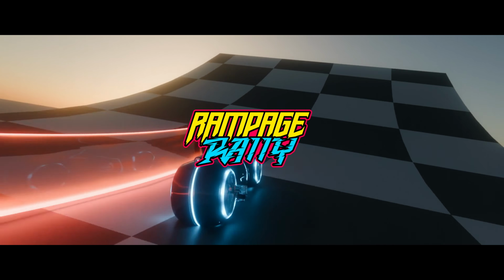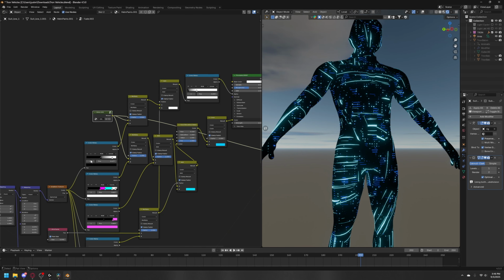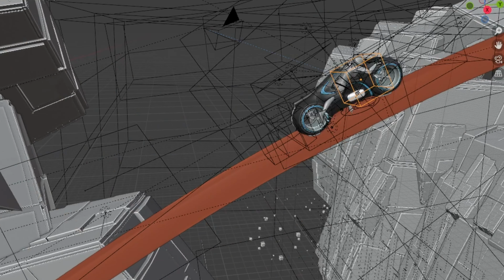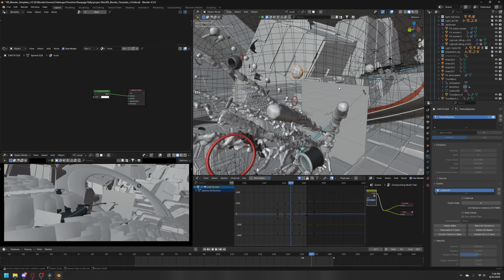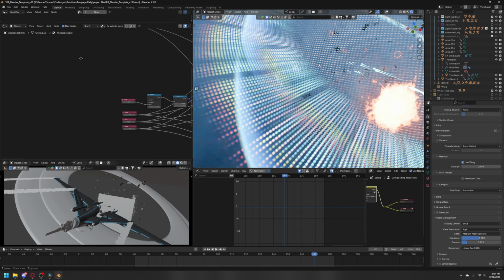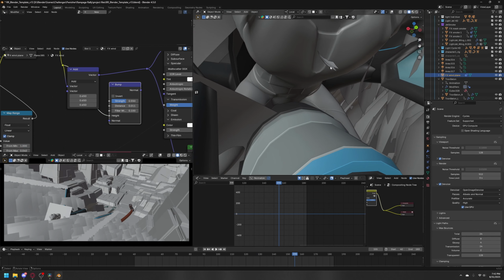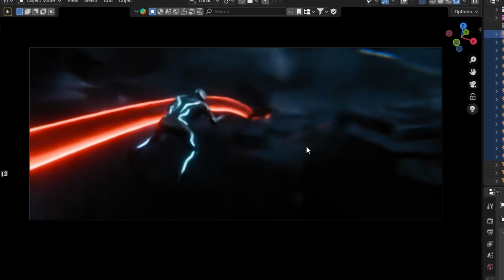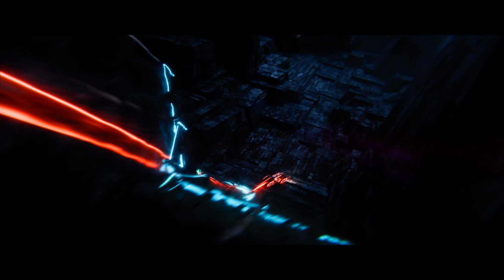Rampage Rally TOP 100 TRON chase | In Depth Breakdown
This is my long form in depth breakdown for my Rampage Rally 3D community challenge TRON submission. I was getting a lot of questions about different elements of the scene so I decided to go through everything and talk about how it's all done! If ARES is good I'll be making more for these challenges!
I've also made a short montage breakdown style video, and one for just the final render. Check those out if you'd like!